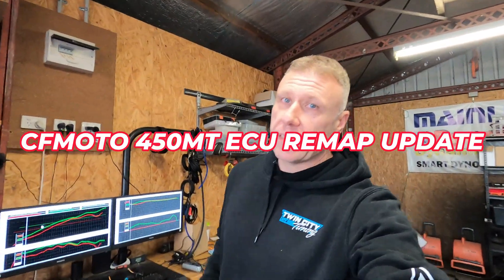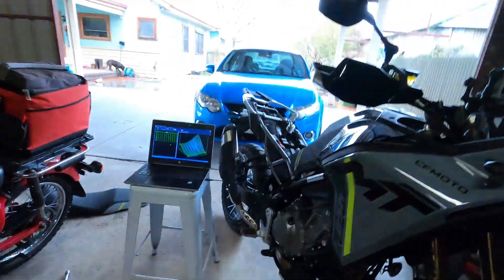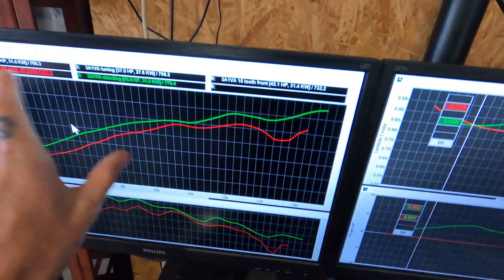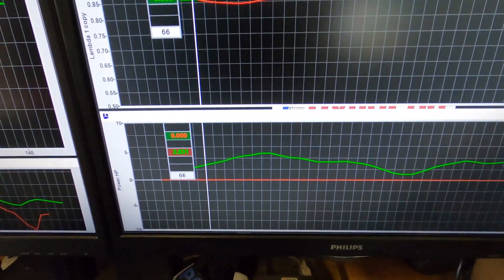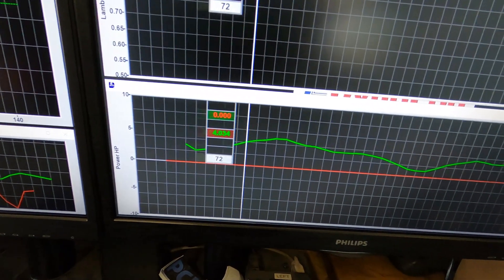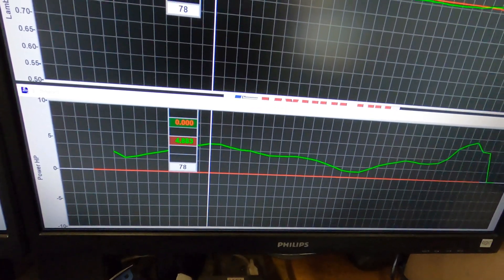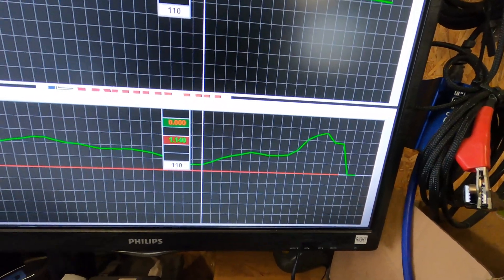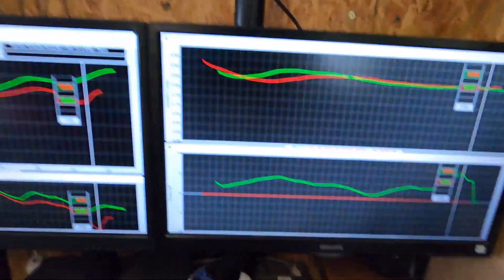CFMOTO 450MT ECU remapping rideability improvement and power gains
ibex 450 Finally have access to all the maps required to tune the CFMOTO 450MT.